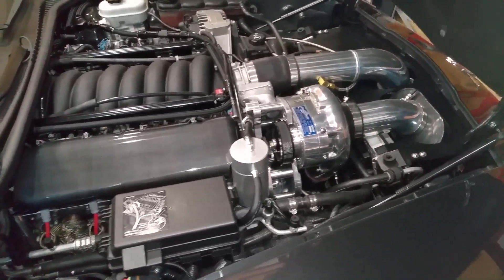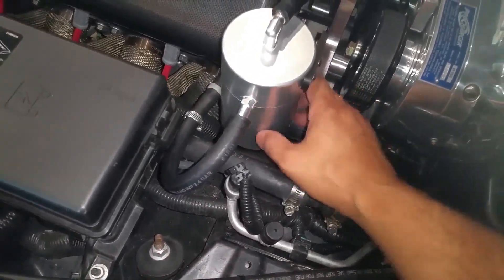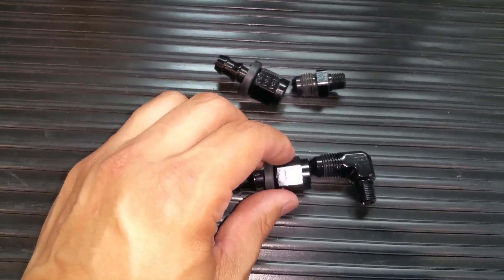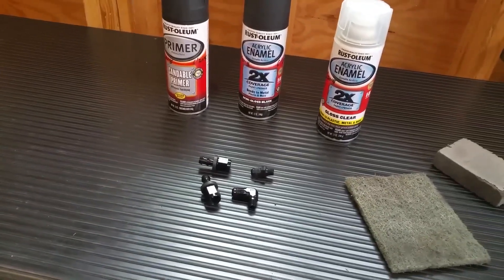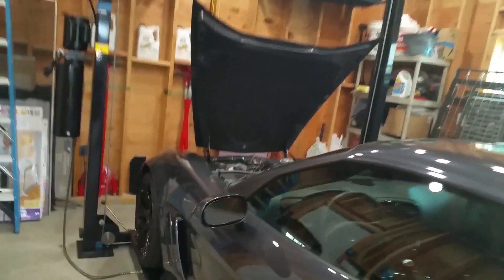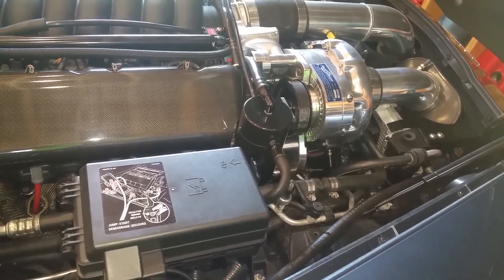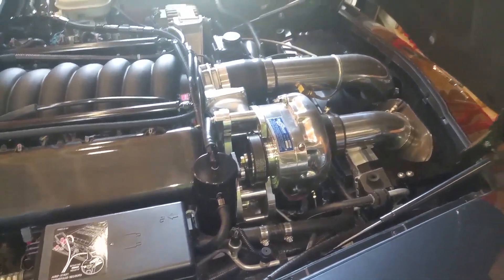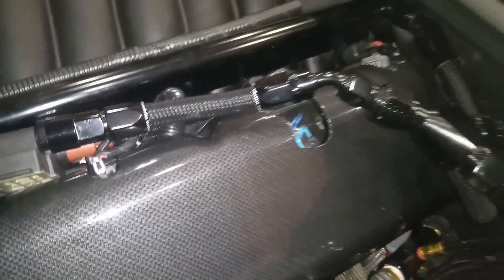MODIFYING OIL CATCH CAN. BOOSTED C6 BUILD. PART 72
MODIFYING OIL CATCH CAN. BOOSTED C6 LS3 CORVETTE GRAND SPORT BUILD. PART 72

I am not a trained, licensed or certified automotive mechanic nor am I a professional automotive repair facility. Please consult with your local dealership and or a licensed and certified mechanic before working on any vehicle and make sure you utilize any and all safety equipment and safety measures at all times. It is also advisable to reference your vehicle’s owner’s manual for proper maintenance of your vehicle and for safety tips when working on your vehicle. Due to factors beyond the control of WATCH ME WRENCH, I cannot guarantee against improper use or unauthorized modifications of this information. WATCH ME WRENCH assumes no liability for property damage or injury incurred as a result of any of the information contained in this video or any of my videos. Use this information at your own risk if you elect to do so. WATCH ME WRENCH recommends safe practices at all times when working on any type of motorized vehicles and or with tools seen, utilized or mentioned in this video. Due to factors beyond the control of WATCH ME WRENCH, no information contained in this video shall create any expressed or implied warranty or guarantee of any particular results. Any injury, damage, or any type of loss that may result from improper use of these tools, equipment, vehicle, failure to utilize proper safety equipment and safety measures or from the information contained in this video is the sole responsibility of the viewer/user and not WATCH ME WRENCH. Please wrench safely.

I can also be found on corvetteforum.com @ Watch Me Wrench